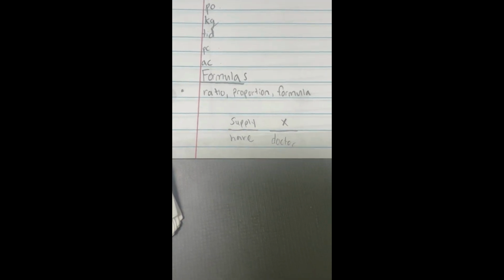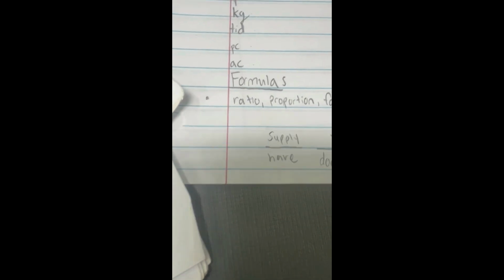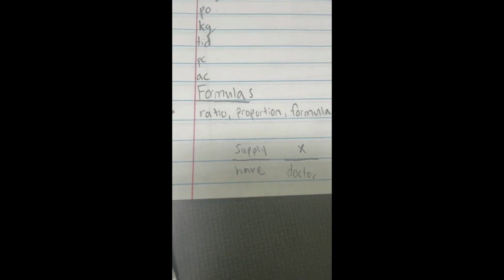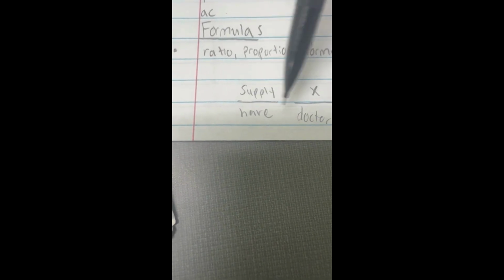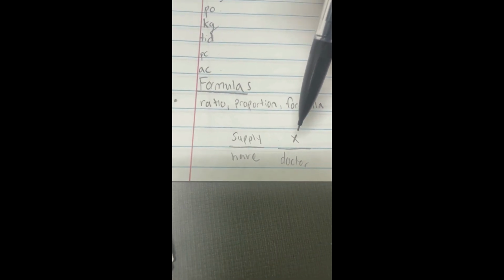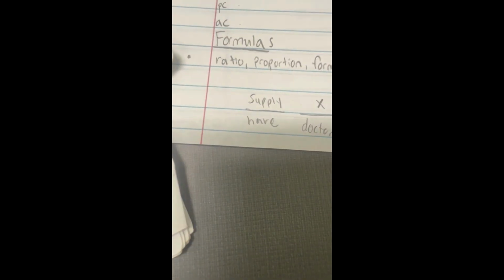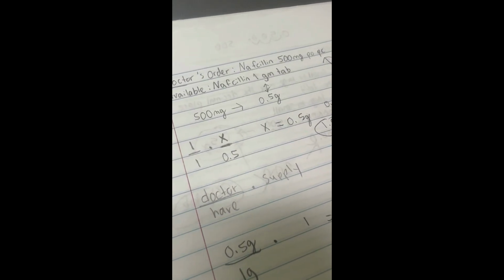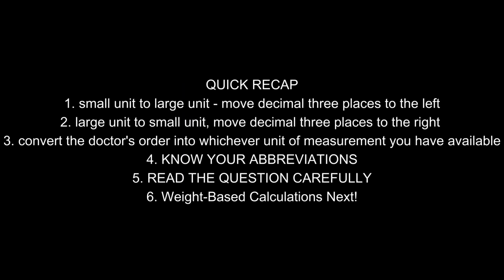A Quick Introduction to Dosage Calculations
TIME STAMPS
0:00 - intro
0:10 - conversions (small to large)
1:34 - leading zeroes
2:12 - trailing zeroes
2:50 - conversions (large to small)
3:31 - importance of abbreviations
4:16 - formulas to solve the problems
6:18 - example question
8:00 - simplifying
9:34 - verifying the answer
10:31 - finalizing answer & important tips
10:55 - QUICK RECAP
11:00 - outro

These are NOT actual, true dosages for medications. This is for practice purposes only.